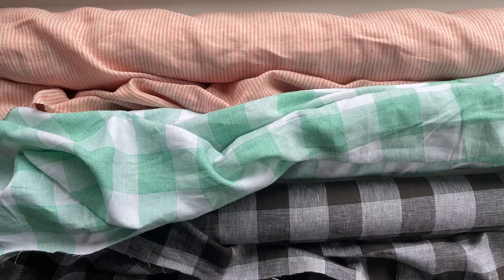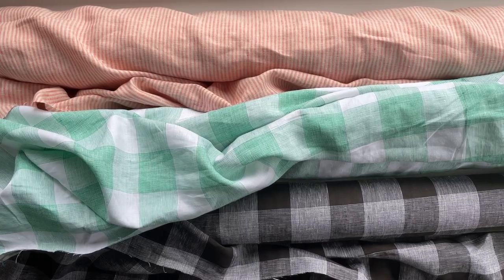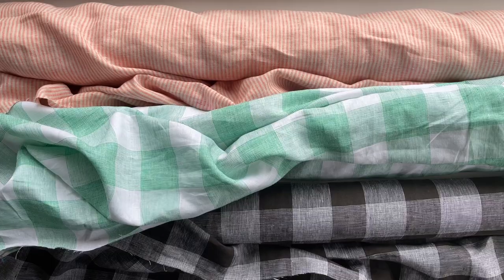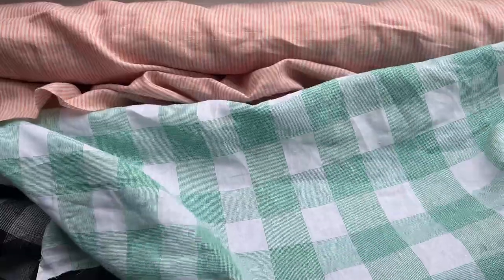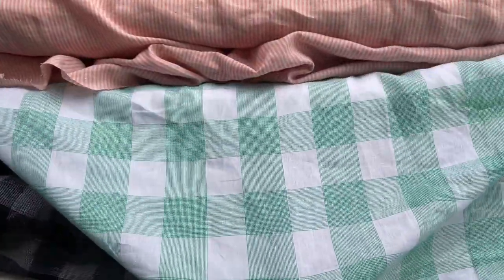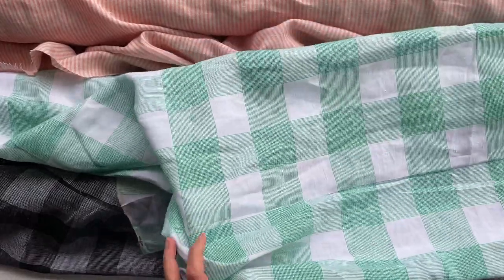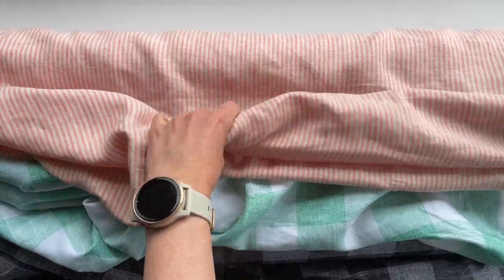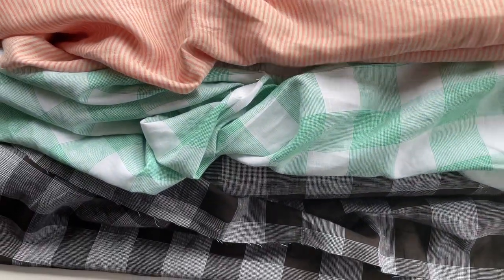Linen - Checks and Stripes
High quality fine linens in a range of new colours and designs. Checks and stripes feature in this edit of new season linens perfect for summer sewing.